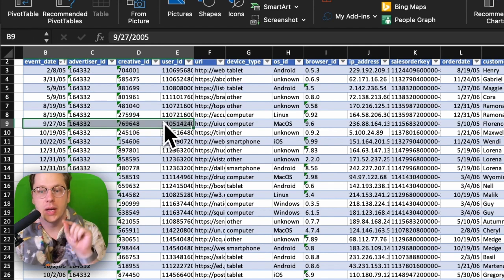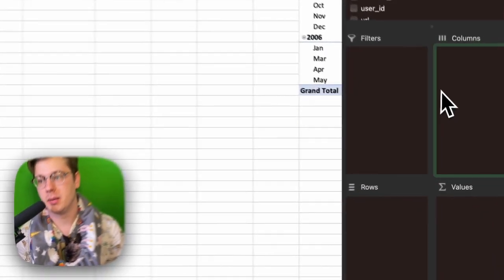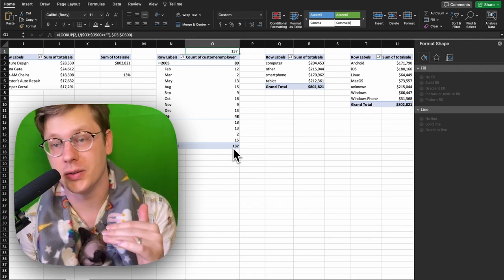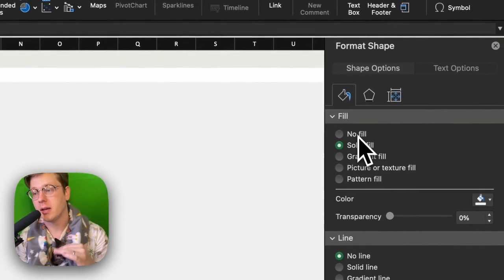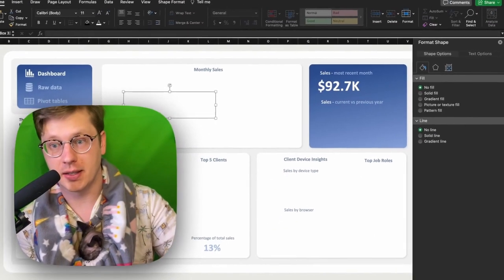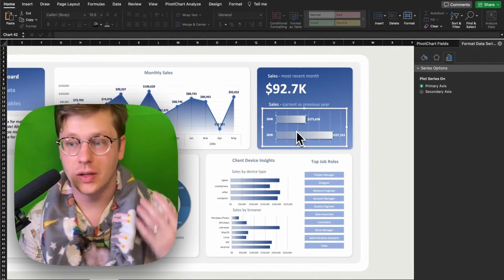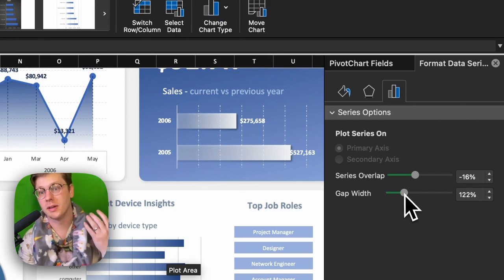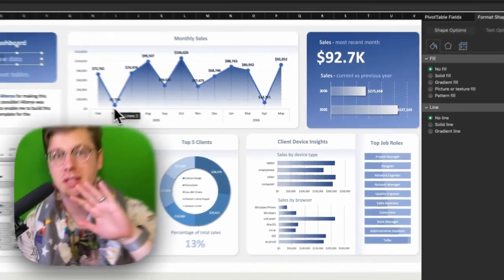Overview of the CSV to Dashboard template in this week's newsletter